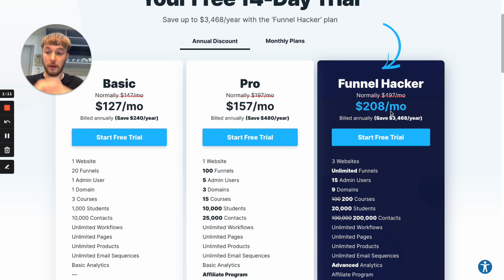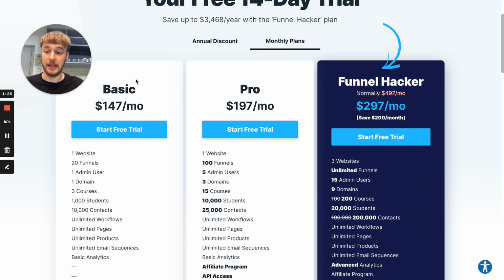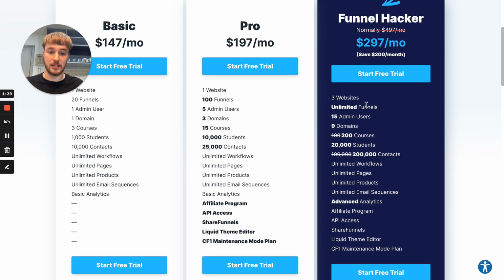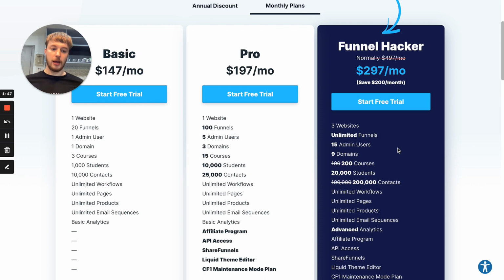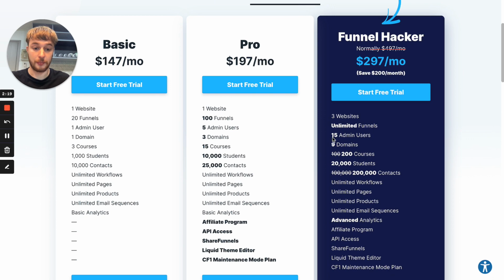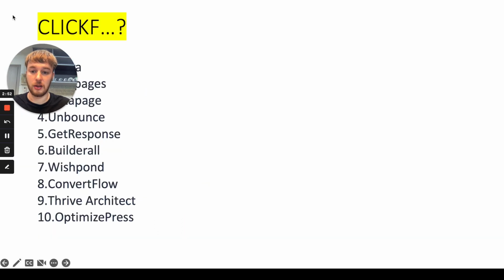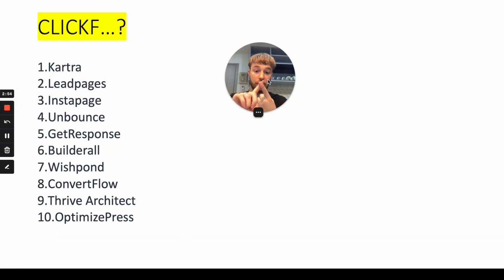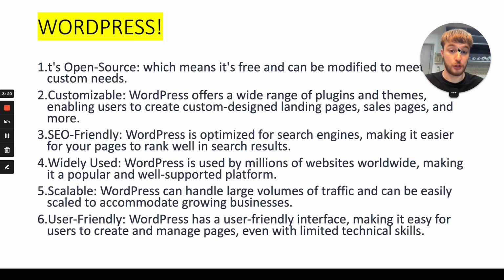The Most Cost-Effective ClickFunnels Alternative: Get More for Less!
Looking for a more affordable solution to your sales and marketing needs? Look no further! In this video, we'll introduce you to the most cost-effective ClickFunnels alternative. With this powerful tool, you'll be able to get more for less and achieve your sales and marketing goals without breaking the bank. Don't miss out on this opportunity to boost your ROI and grow your business."